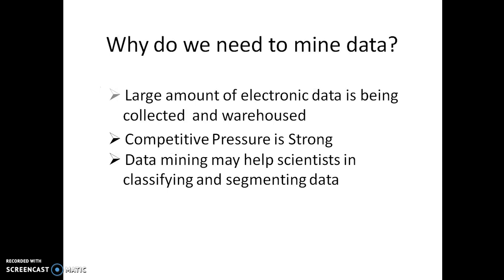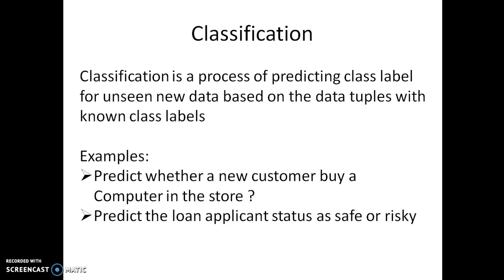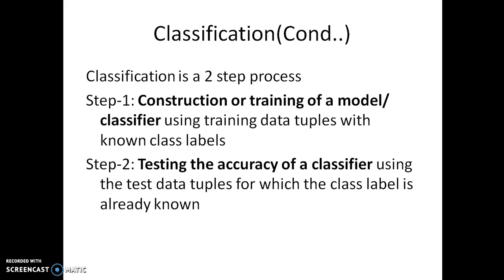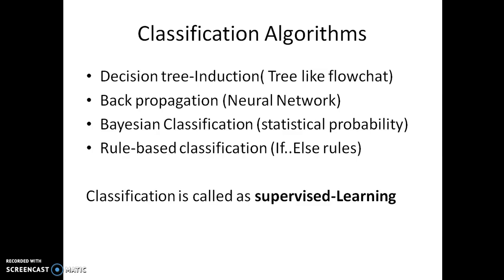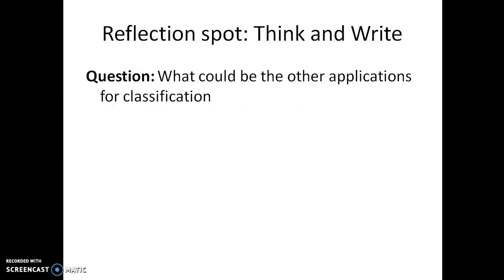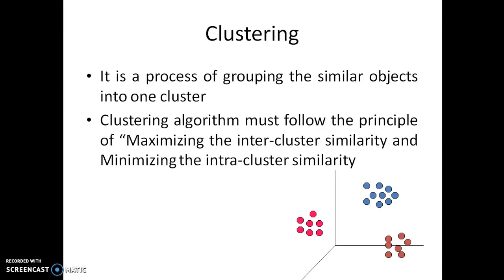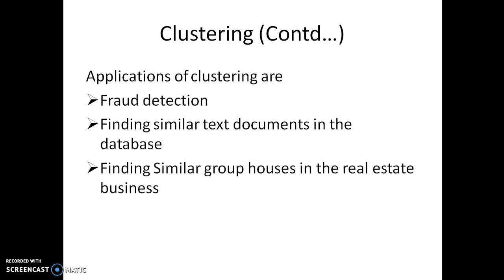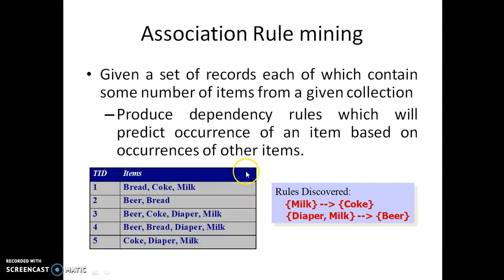data mining task